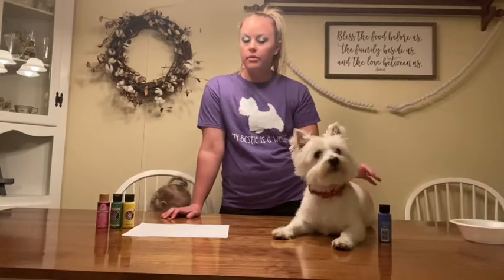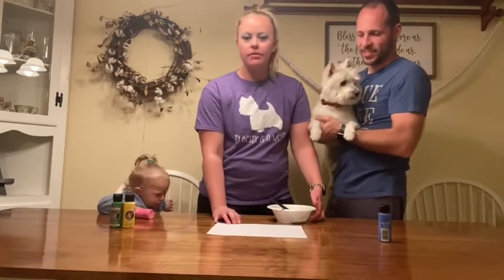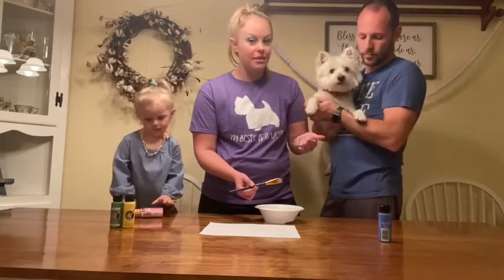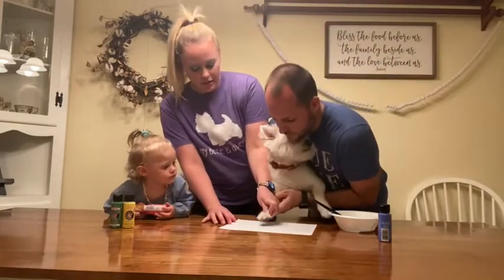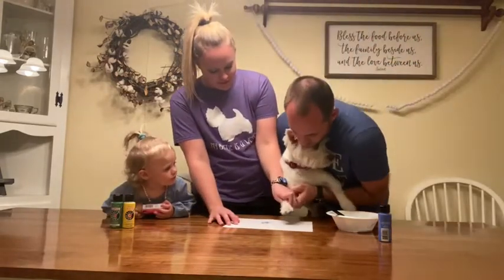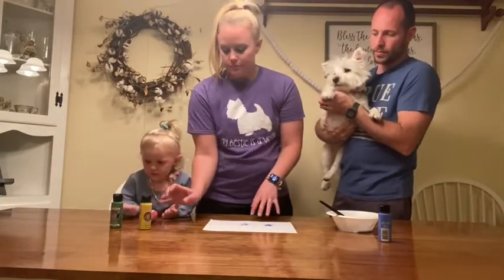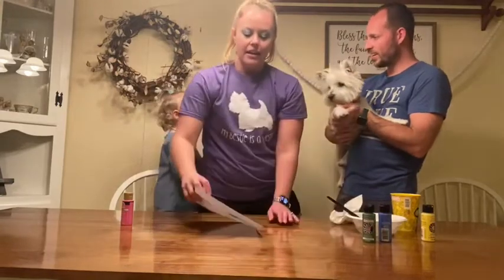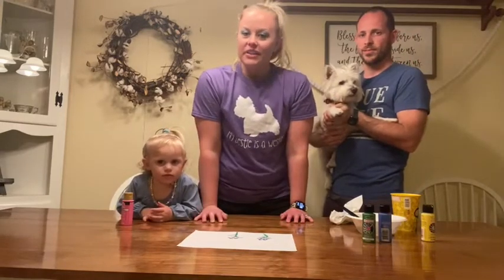Staying at Home with Sally— Dogapalooza dog painting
Painting with dog’s paw print